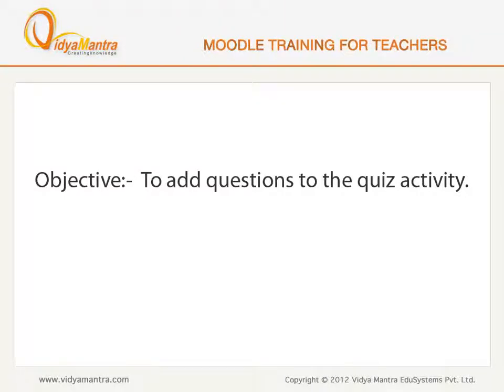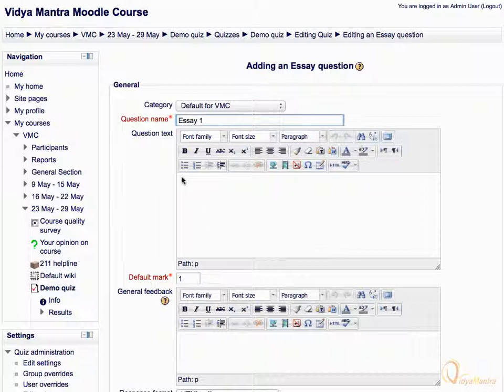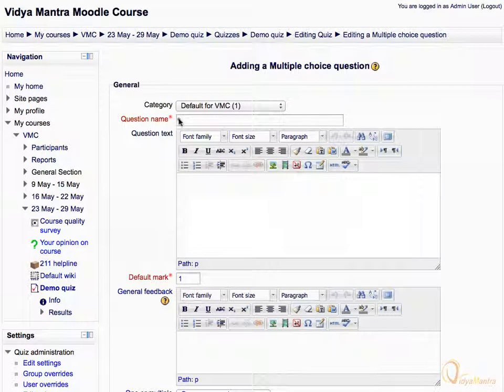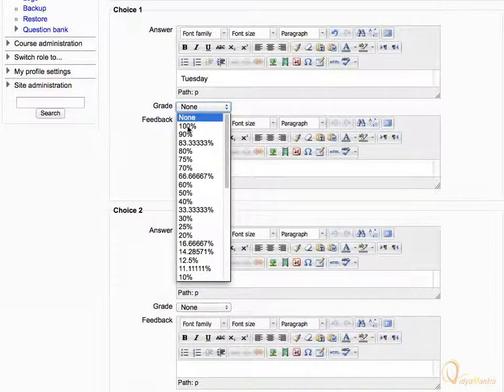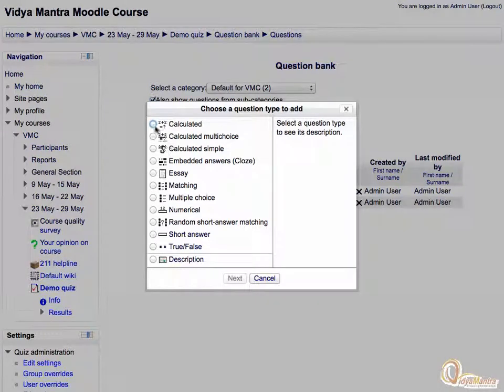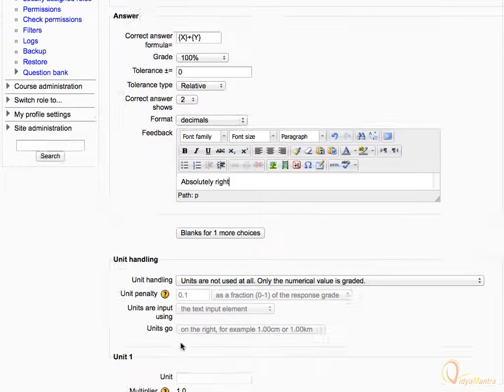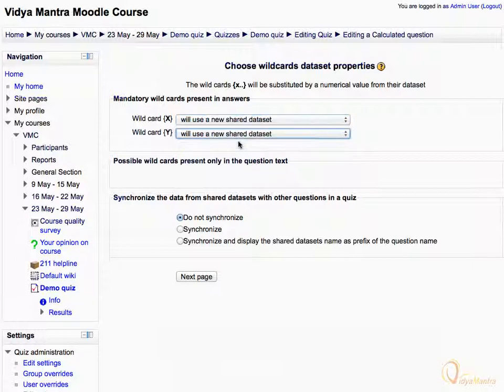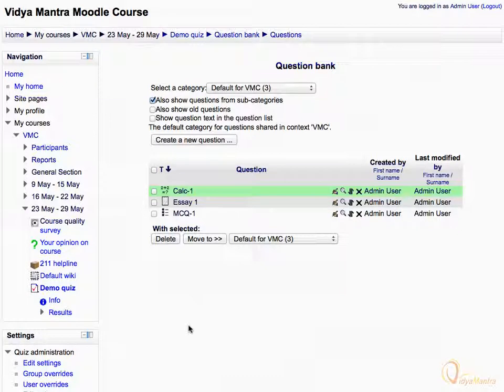Moodle - Creating questions in quiz question bank